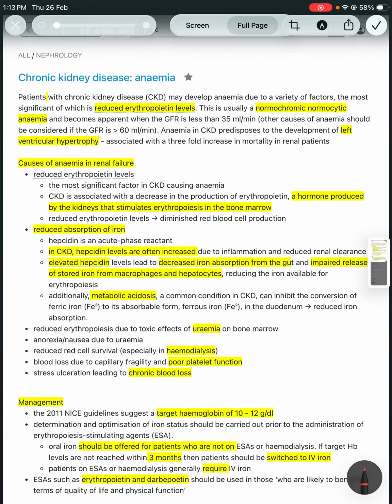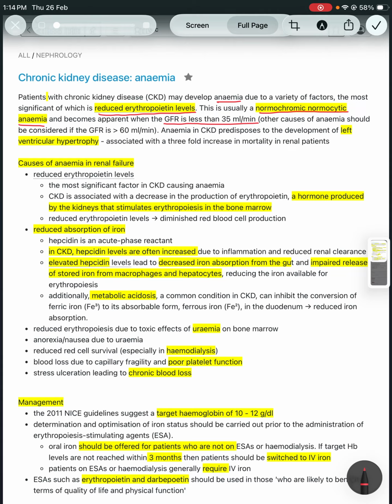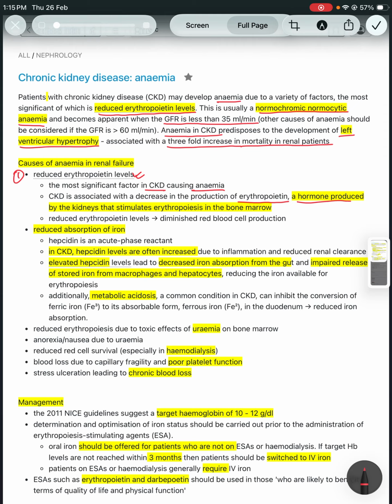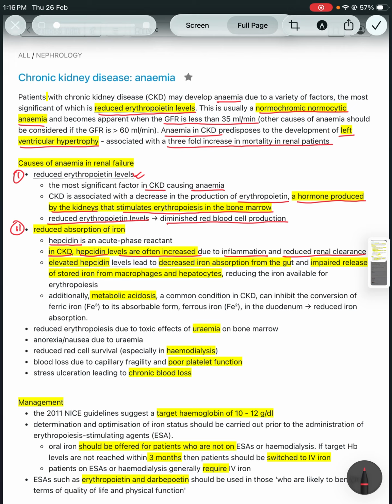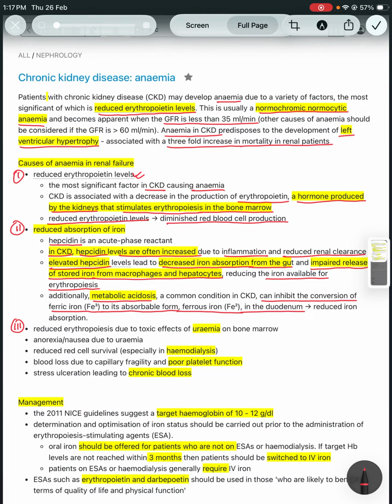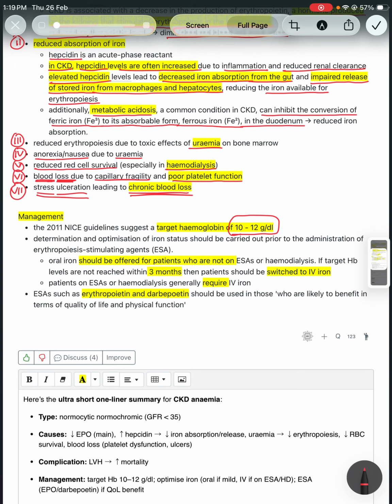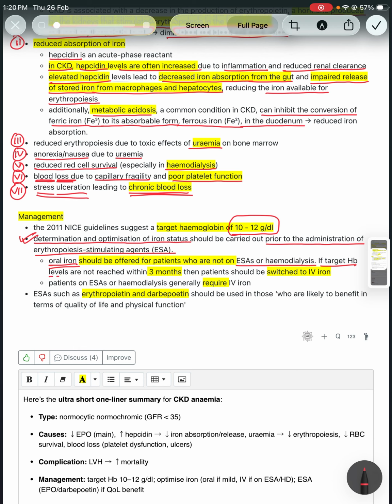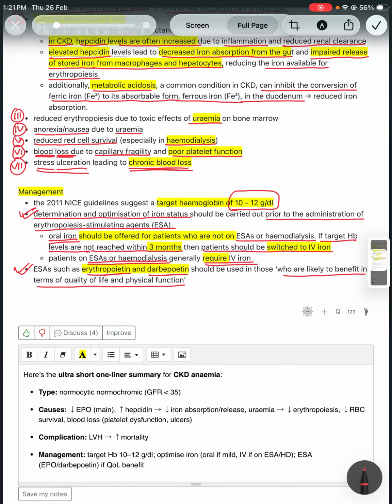Chronic kidney disease: anaemia